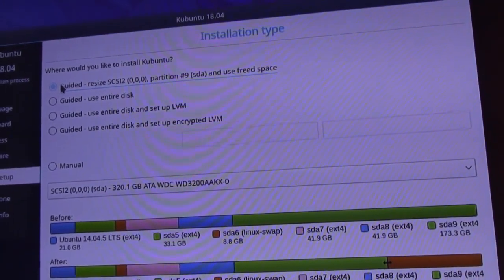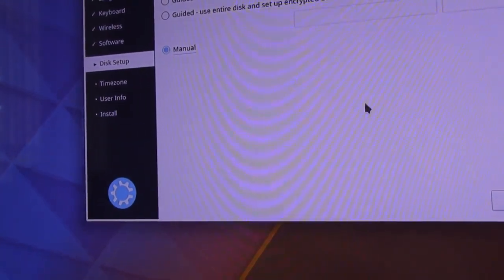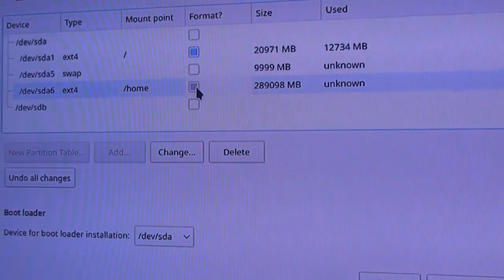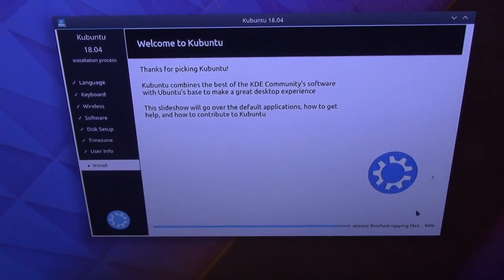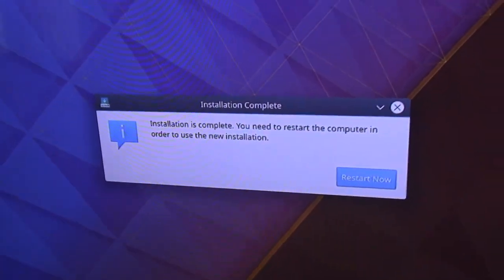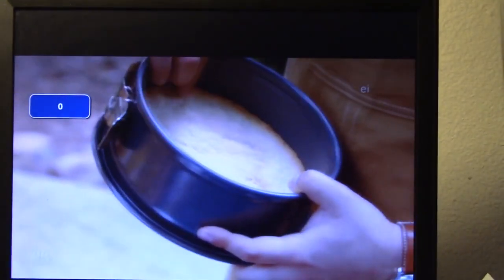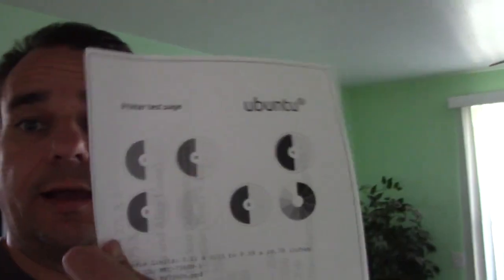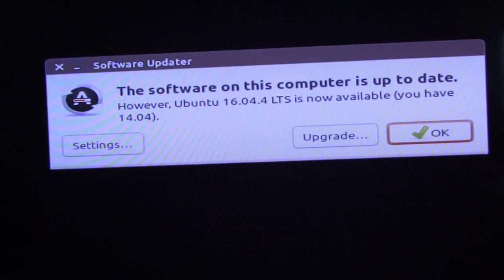Building a New Computer - Part Two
The exciting conclusion of transferring my Linux system from one computer to another - including installing a new distribution from scratch (Kubuntu 18.04 LTS), getting my MythTV system up and running, and then transferring over our media drives to the new system.  We then try to upgrade another computer to the new version of MythTV and fail, so we try an in place upgrade.  Will it work?  Spoiler: No, it also fails.  Will we keep our sanity?  Will we make it all work before the weekend is over?  Did you do farm work in the middle of this?  All will be answered!